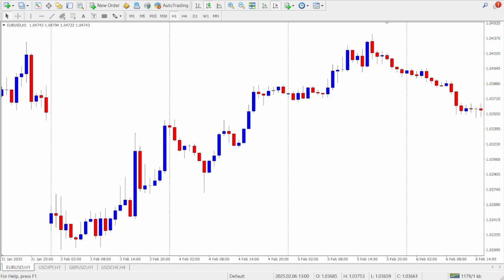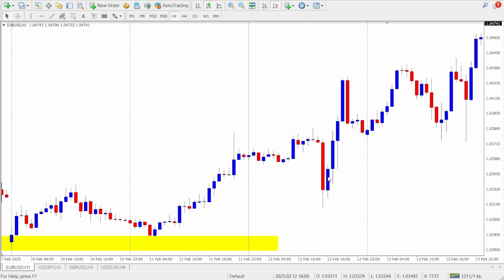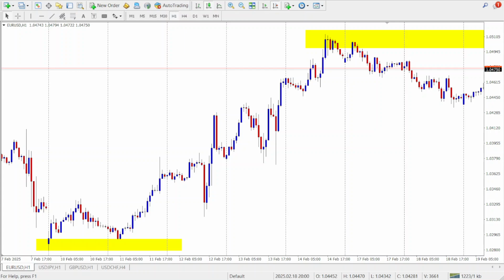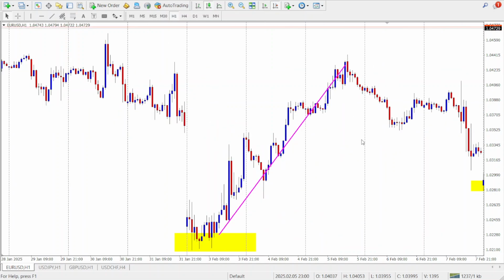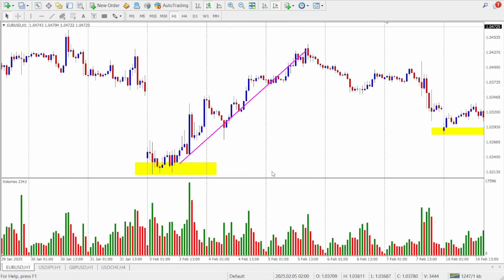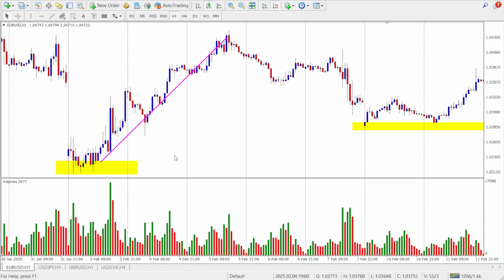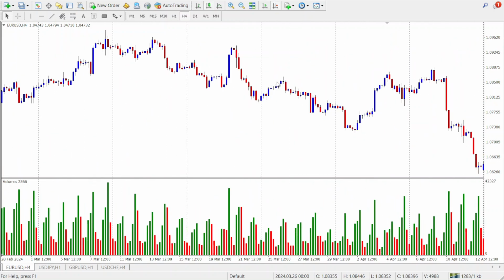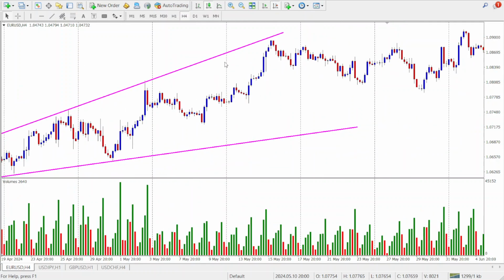Supply & Demand Indicator MT4 & MT5 SECRETS No One Told You – How to Spot Big Moves!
🚀 Supply & Demand SECRETS No One Told You – The Key to Market Control!

Supply and demand zones are the foundation of price movement in the forex market. Understanding these zones can help traders identify high-probability trade setups and avoid unnecessary losses. In this video, we break down everything you need to know about supply and demand trading—how institutions manipulate the market, how to find the strongest zones, and how to trade them with confidence.

📌 What You’ll Learn in This Video:
✔️ What Supply & Demand Zones Are and Why They Matter
✔️ The Difference Between Supply & Resistance / Demand & Support
✔️ How to Identify Strong Supply & Demand Zones
✔️ How Institutional Traders Use These Zones to Their Advantage
✔️ The Biggest Mistakes Traders Make and How to Avoid Them

Supply zones represent areas where selling pressure increases, while demand zones highlight areas where buying pressure is strong. Many traders confuse these levels with basic support and resistance, but true supply and demand zones are much more powerful when used correctly.